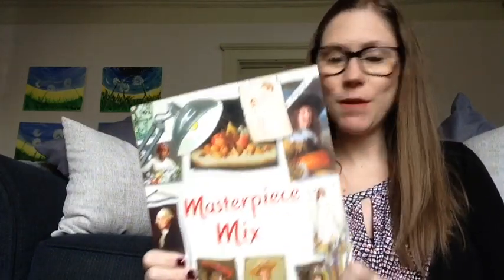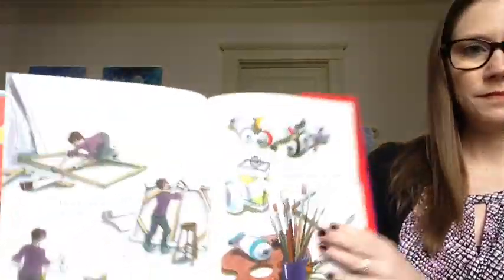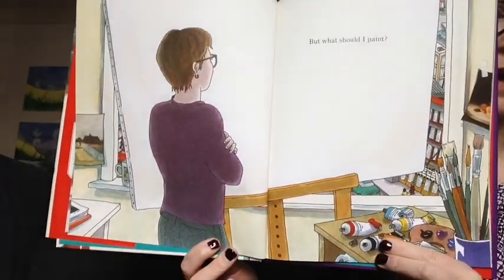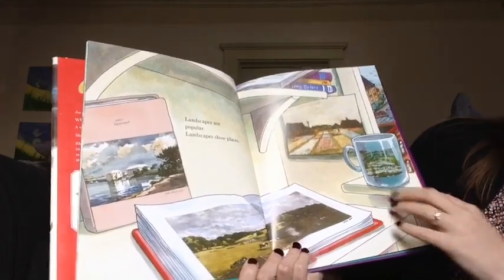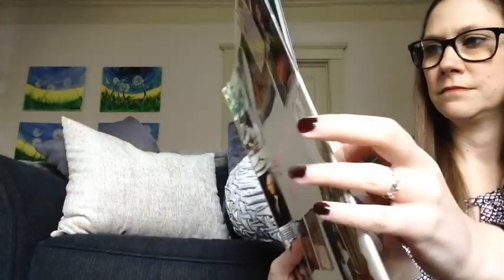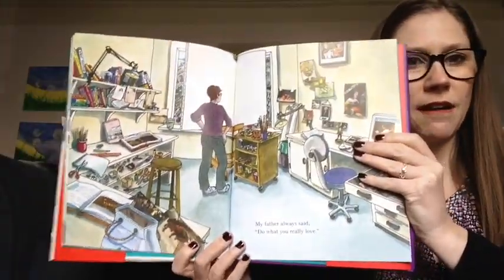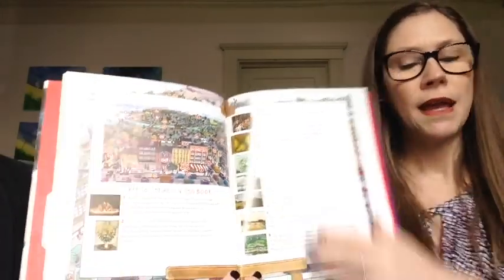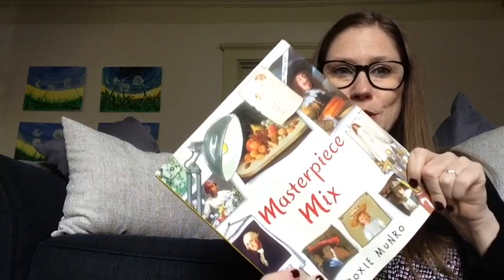Reading "Masterpiece Mix"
We're reading the book "Masterpiece Mix" by Roxie Munro!